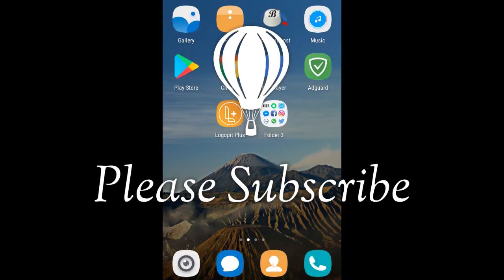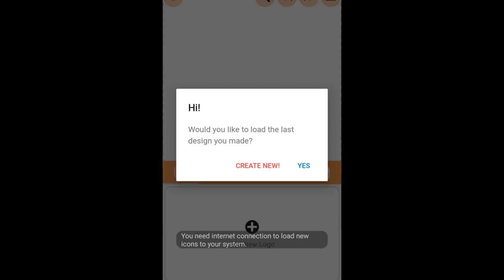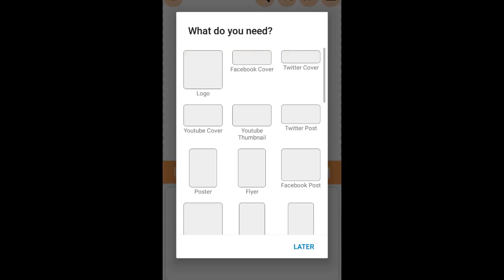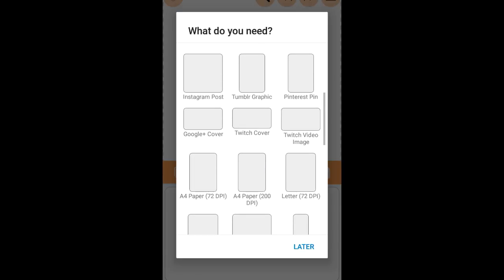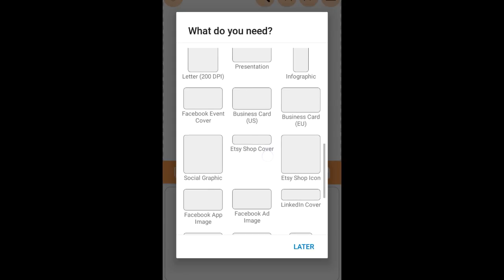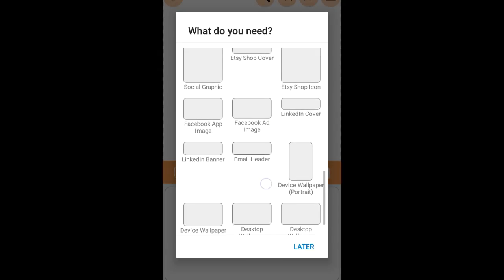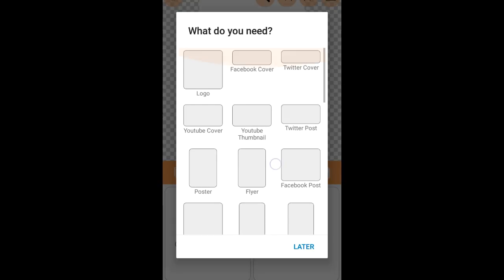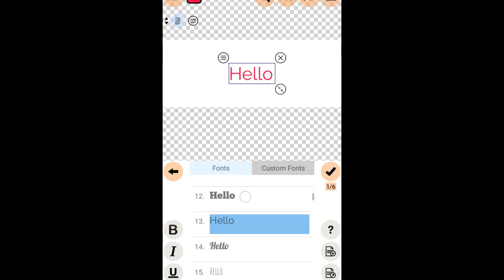Professional Logo Design | How to make logo on Android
Professional Logo Design | How to make logo on Android How to make professional logo design. how to make a logo on Android